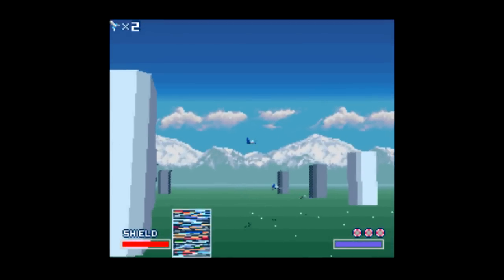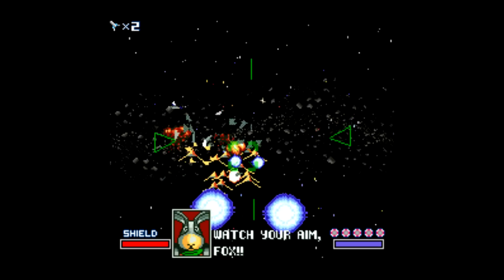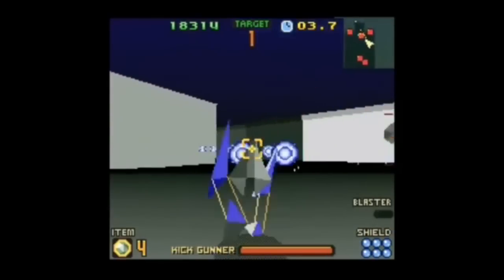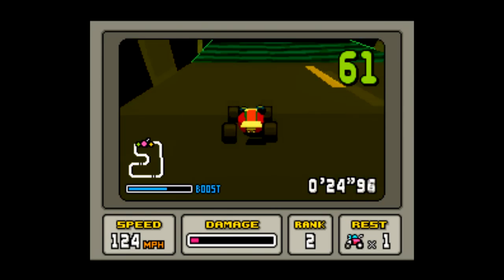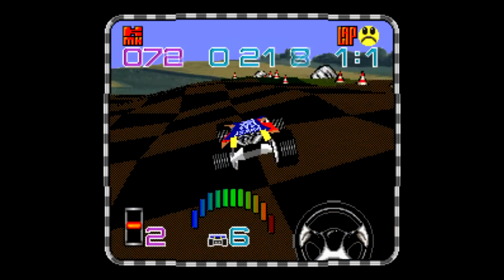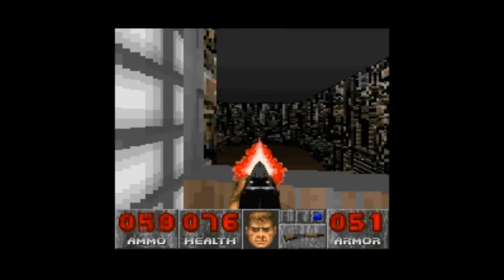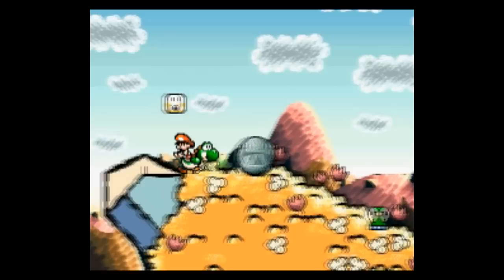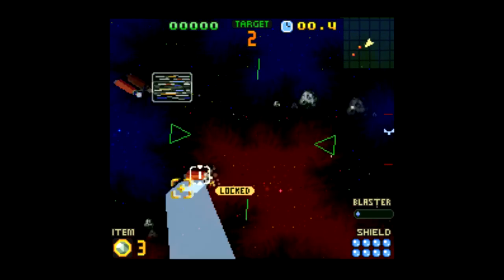Every Super Nintendo Super FX Chip Game - SNESdrunk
[1:04] Star Fox
[1:57] Star Fox 2 (unreleased)
[2:49] Stunt Race FX
[3:44] Vortex
[4:34] Dirt Racer (PAL)
[5:03] Dirt Trax FX
[5:42] Doom
[6:22] Super Mario World 2: Yoshi's Island
[7:00] Winter Gold (PAL)